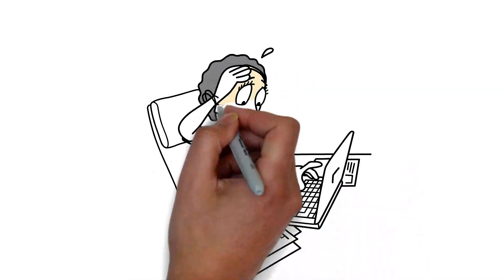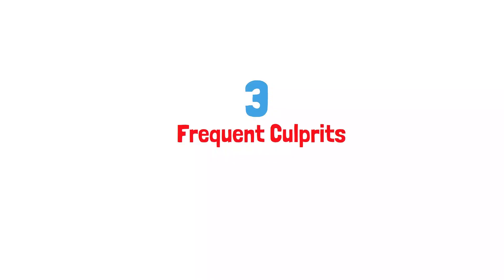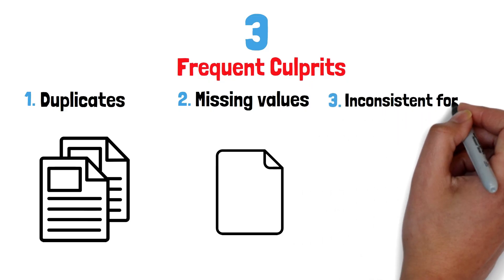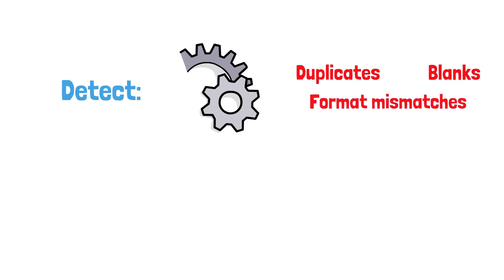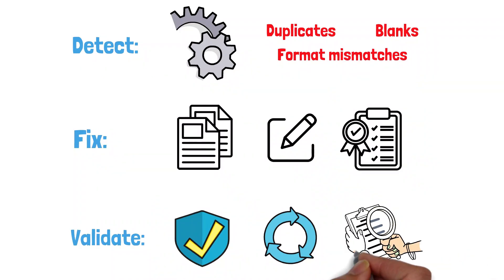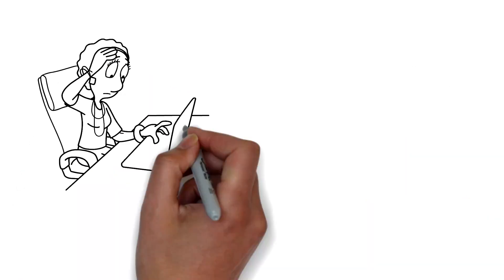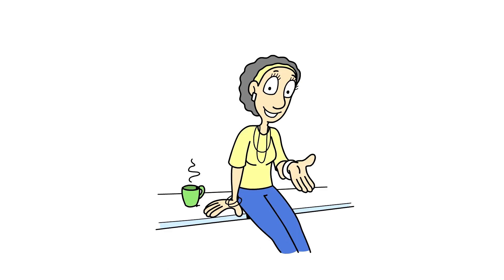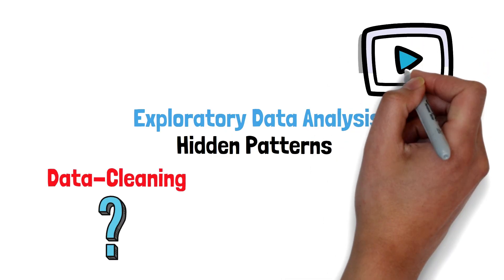Data Cleaning Explained: Garbage In, Garbage Out | Beginner Data Prep Tutorial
Say goodbye to messy datasets in under 5 minutes! In this practical tutorial, you’ll learn how to:

- Identify and remove duplicate records

- Handle missing values with best-practice imputation

- Standardize inconsistent formats for dates, numbers, and text

Follow our simple detect → fix → validate workflow to ensure your analysis always starts with reliable, clean data.